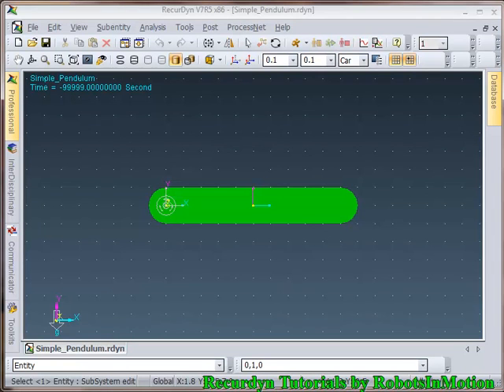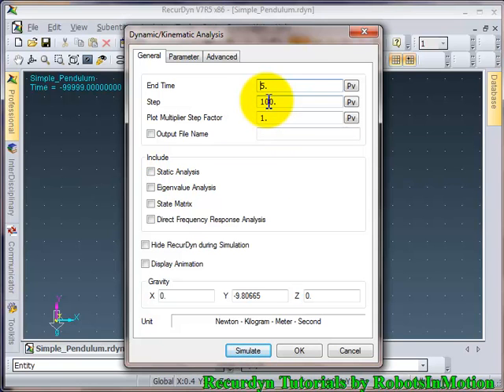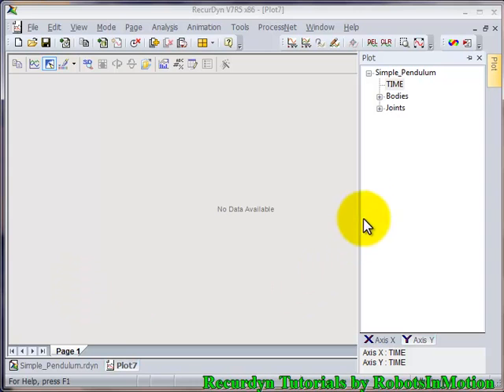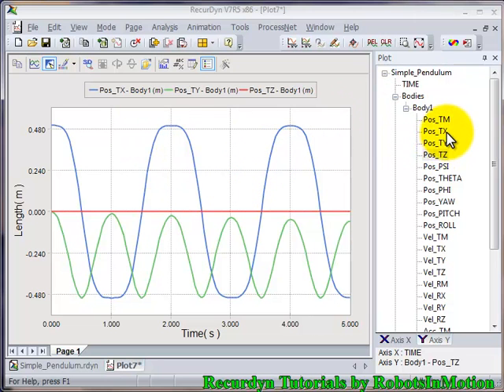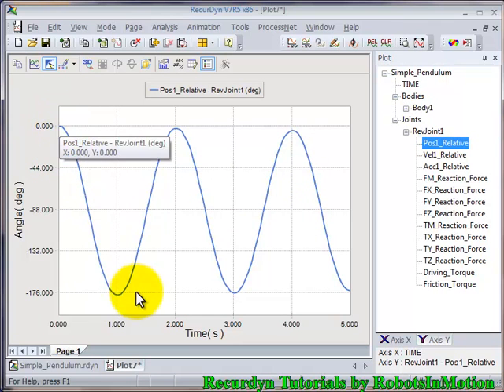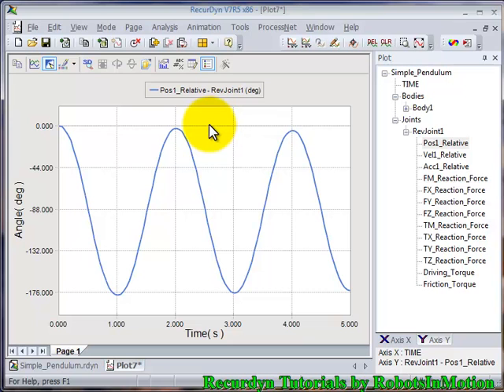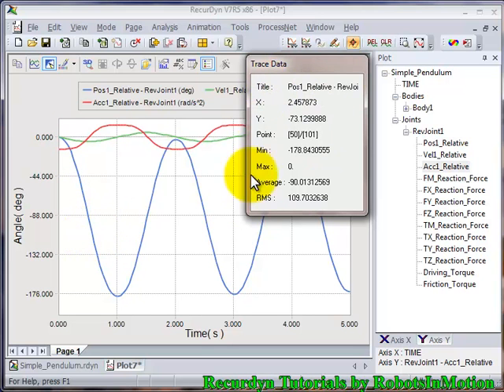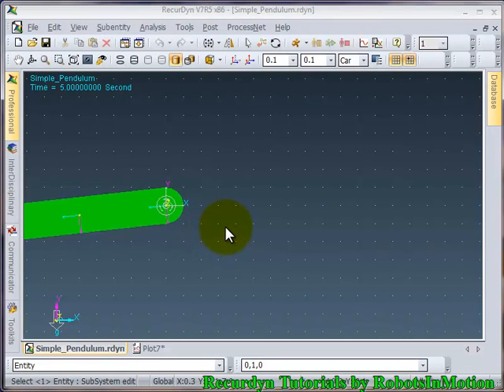RecurDyn Video Tutorials 02 - Plotting Graphs, Using Simulation results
"How to extract useful data out of Simulation results?"
This tutorial is a continuation of previous video tutorial on Simple Pendulum. This tutorial assumes that the viewer has worked out the previous video tutorial of this series. In this tutorial it is demonstrated that how a user can extract useful data out of simulation results i.e., plotting graphs, using them for documentation etc.
Regards
Shivesh Kumar
[RobotsInMotion]